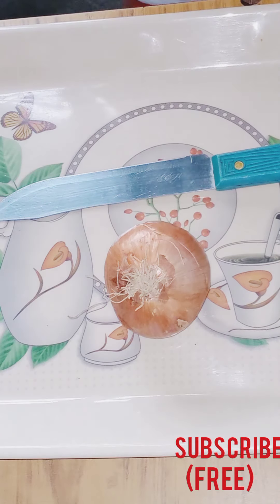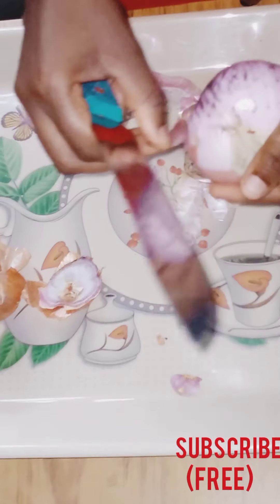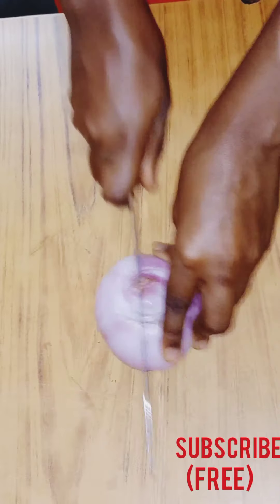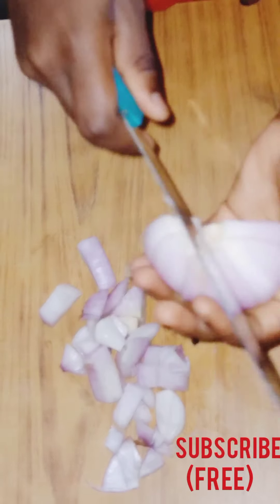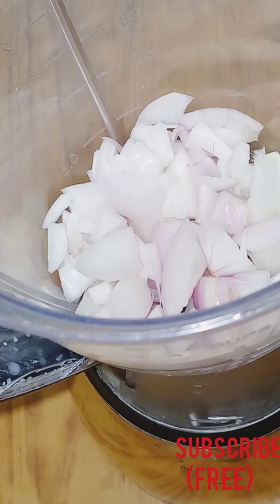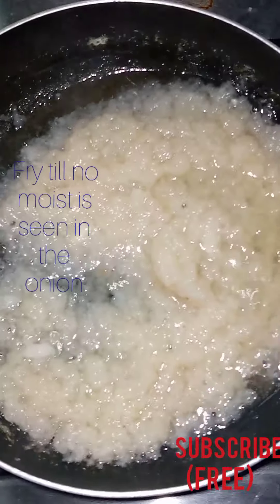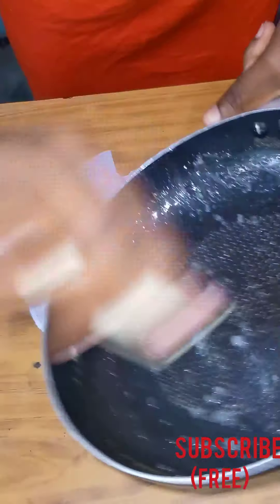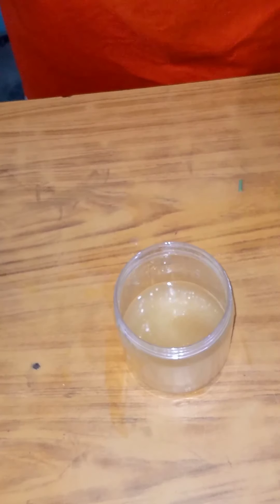HOW TO MAKE ONION OIL FOR EXTREME HAIR GROWTH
Hi guys!😊

On this channel, I share DIYs on growing natural hair, personal vlogs and a little bit of everything.

Egg hair mask for longer and thicker hair